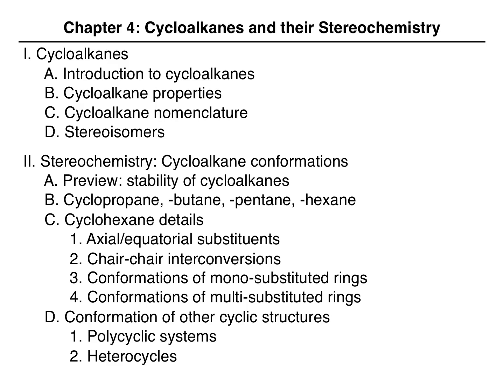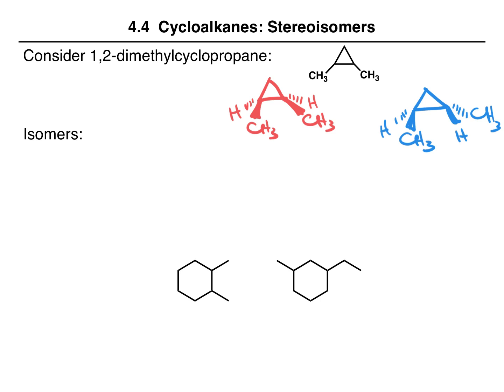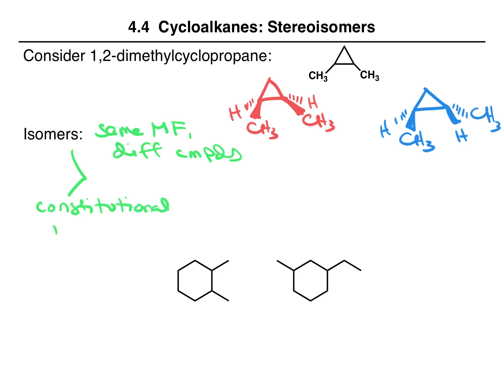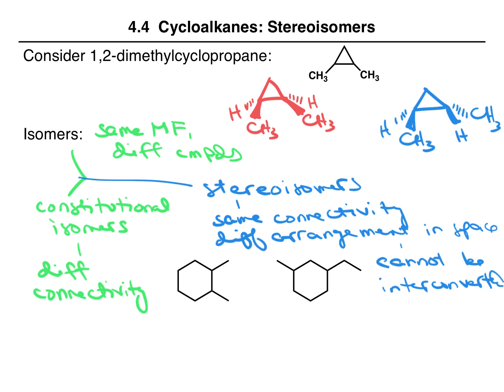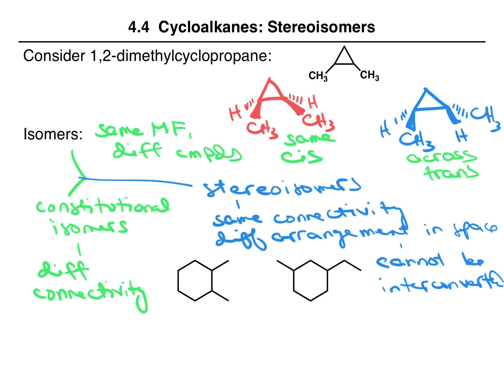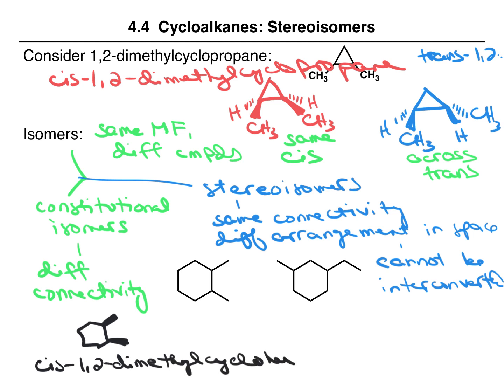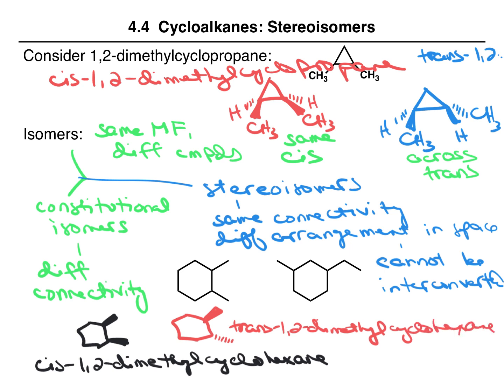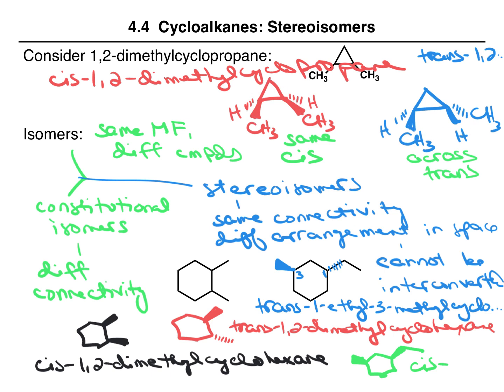Ch4notes 4 CycloStereo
Introduction to cycloalkane stereoisomers.